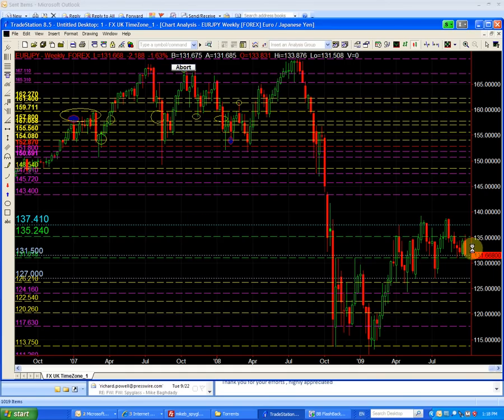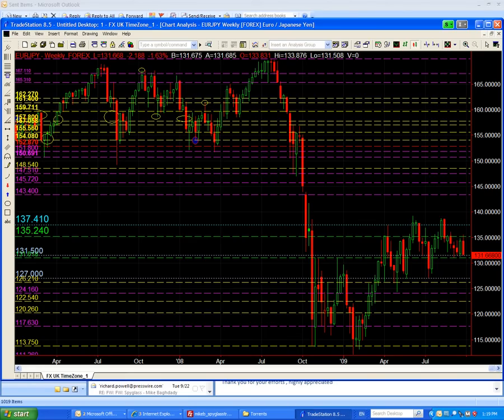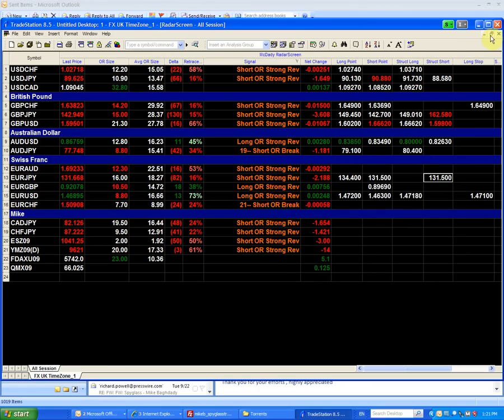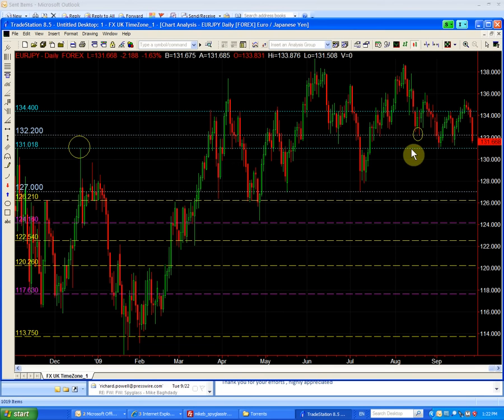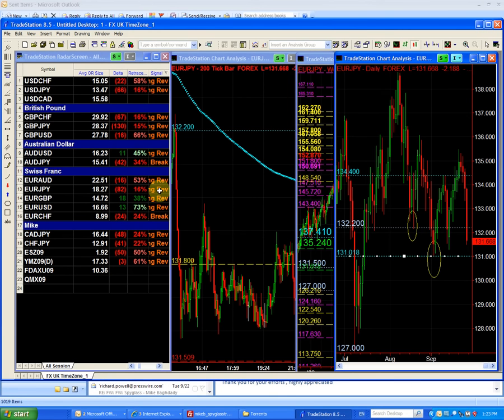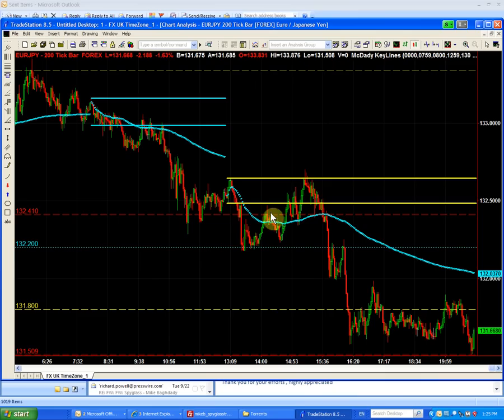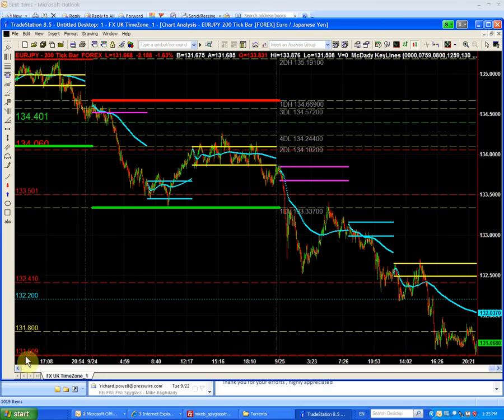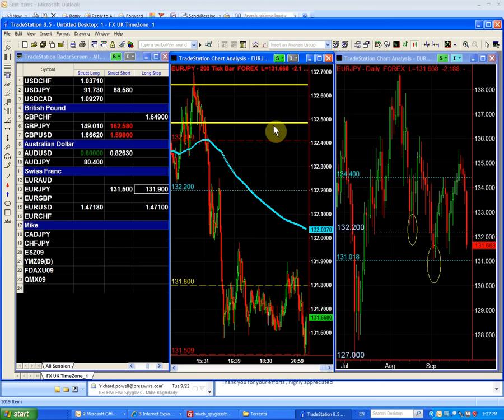Mike Baghdady - Training Traders - EURJPY - Sep 09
Technical Analysis.